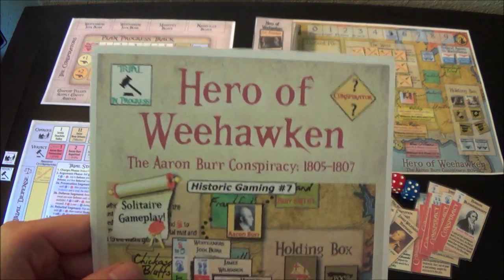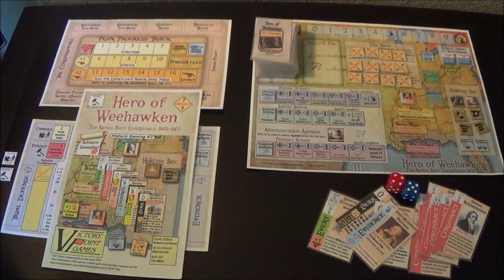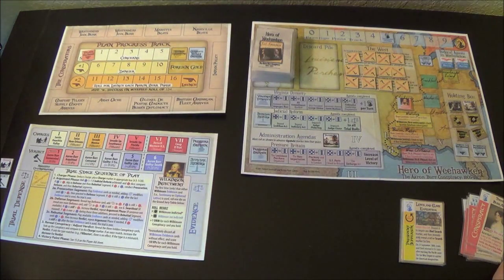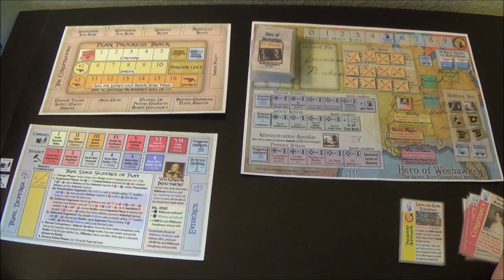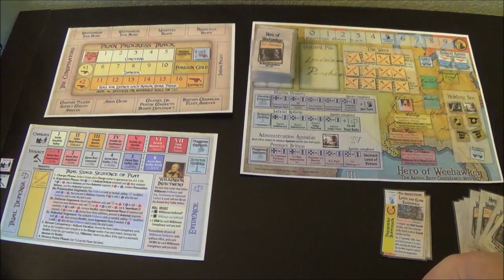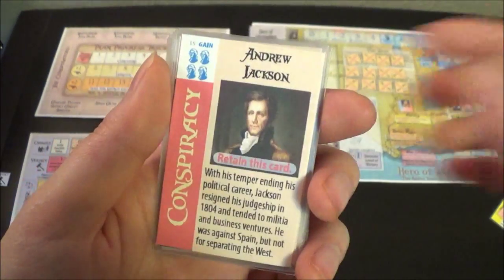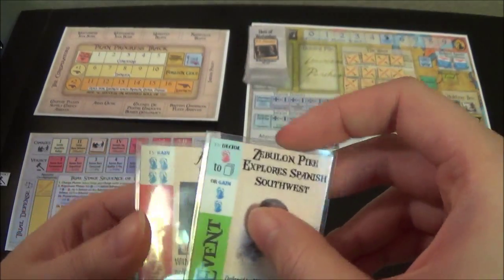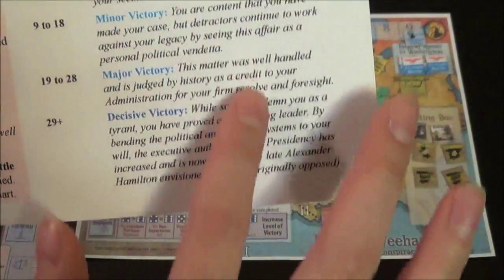[Solitaire] Hero of Weehawken (Intro)